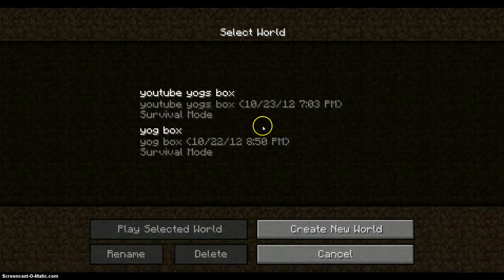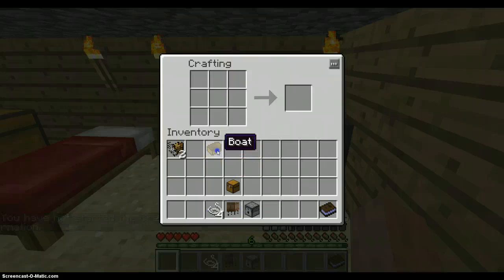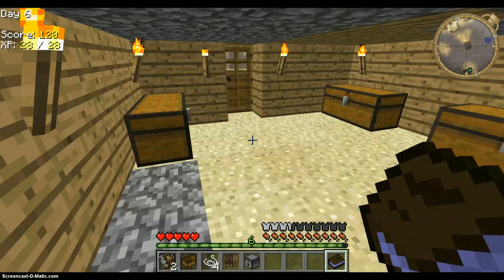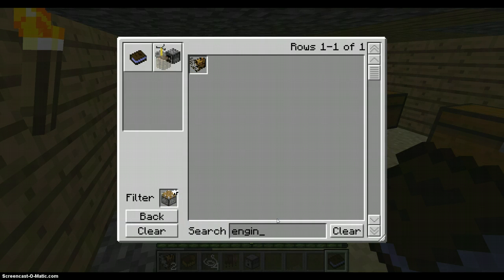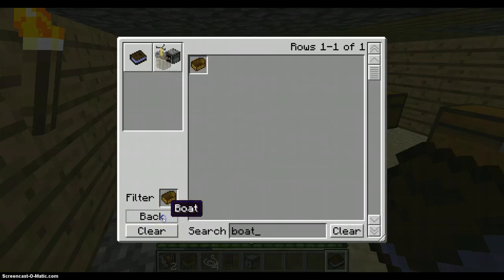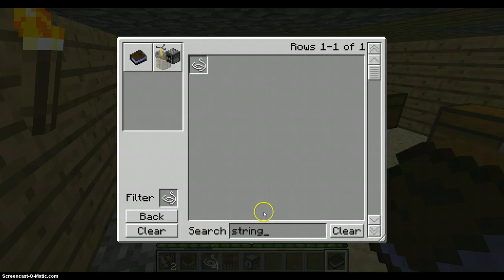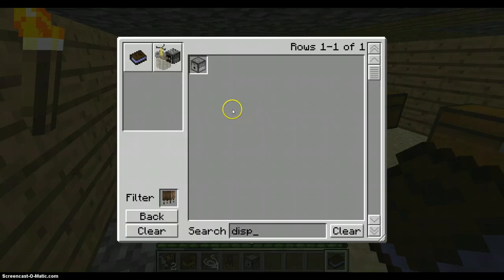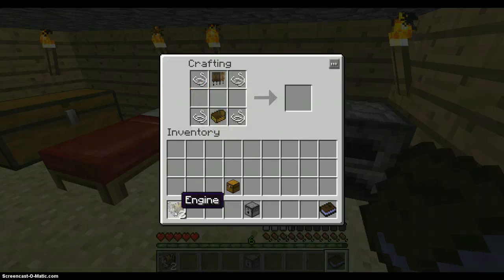Howto make a air ship in yogbox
airships were ment to fly ooooo